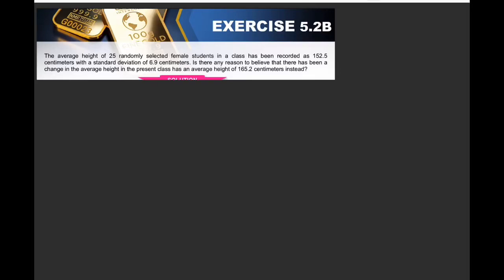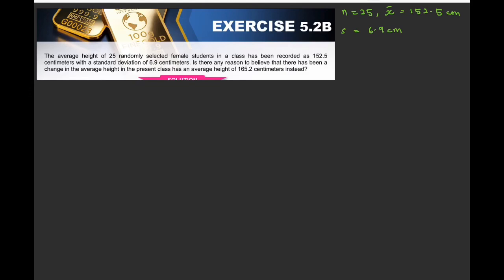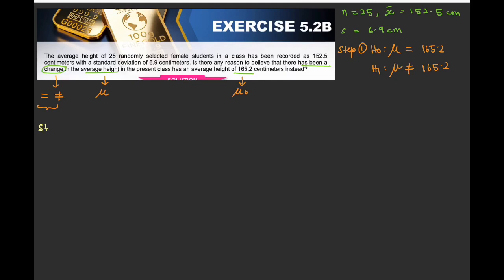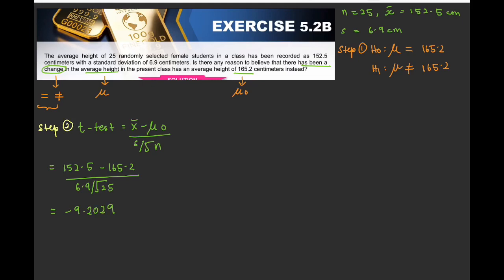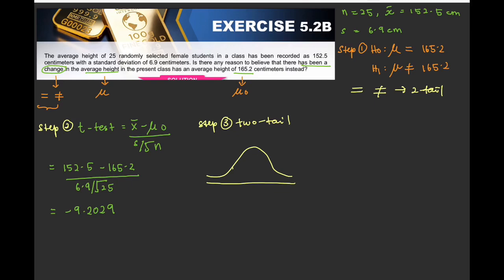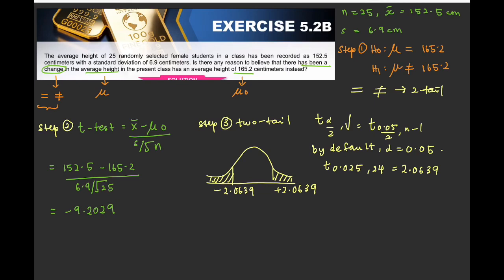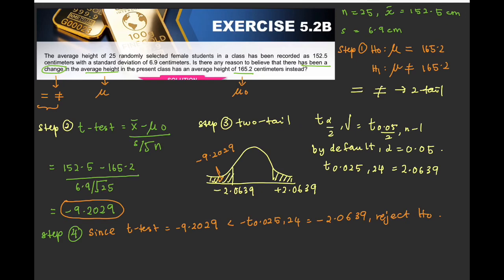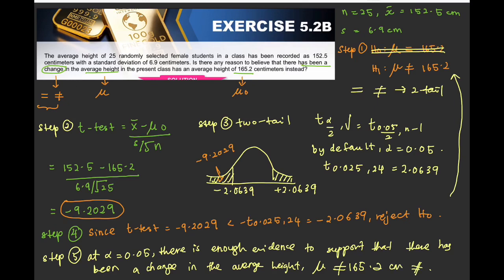CHAPTER 5 PART B:STATISTICAL ANALYSIS FOR MEAN (HYPOTHESIS TESTING PART FOUR)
this video is the continuation of hypothesis testing one population mean. this is the 3rd part.